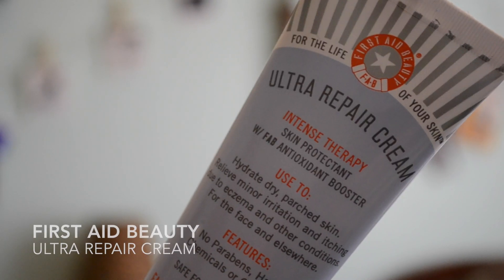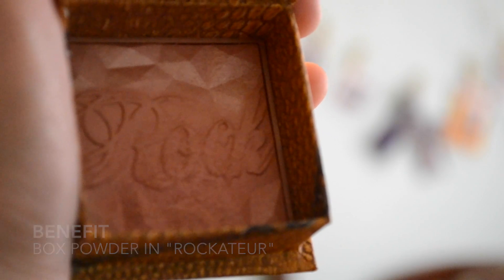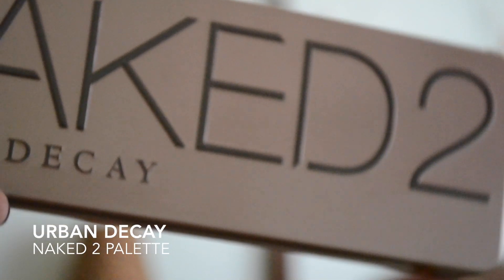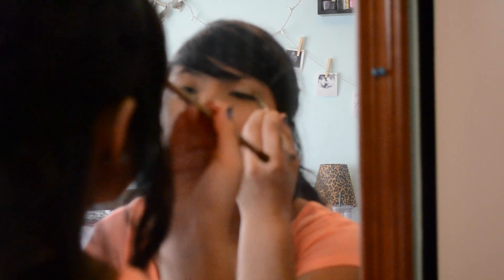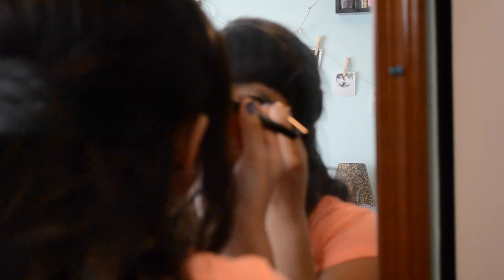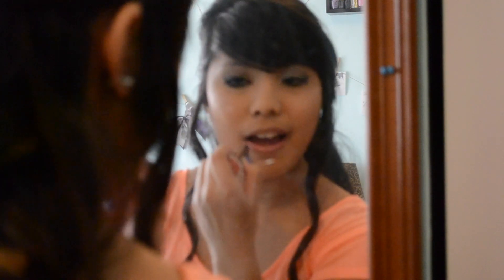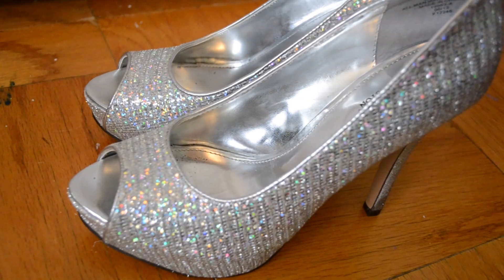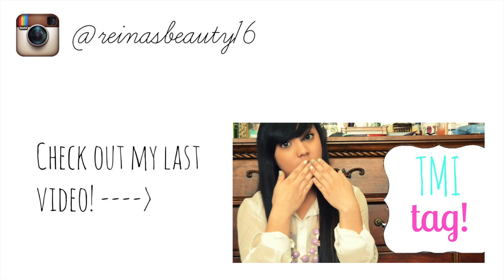Get Ready With Me: PROM 2014!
♡ OPEN THIS FOR MORE! ♡

This is how I got ready for my junior prom 2014! I had so much fun and the night was amazing! I forgot to film this part, but I did use the Urban Decay All Nighter Setting Spray

About me:
Name: Reina (Ray-nuh)
Age: 16
Height: 5'0 (I'm short)